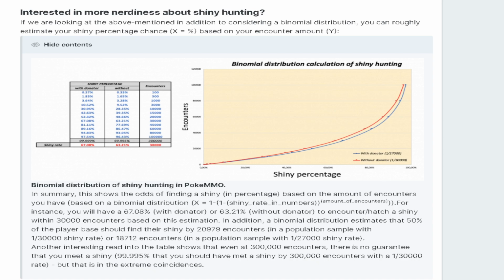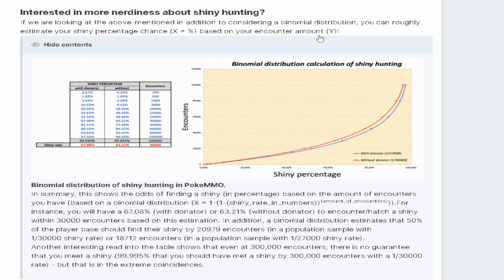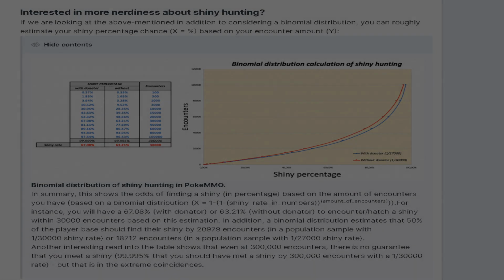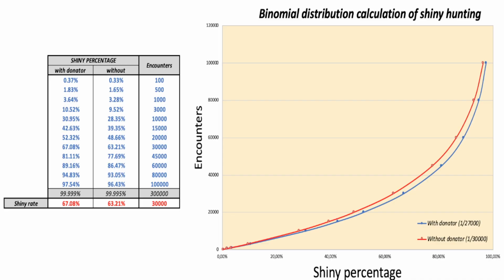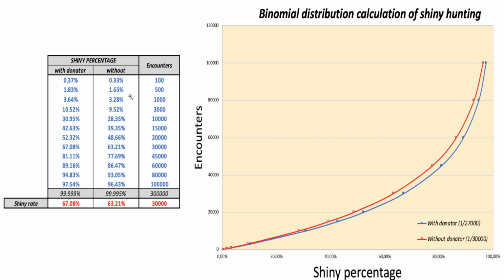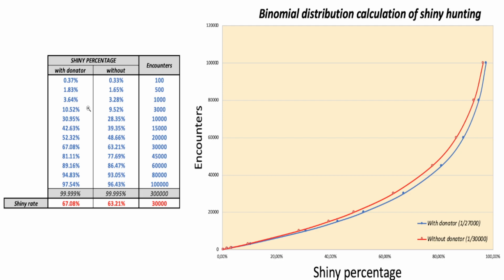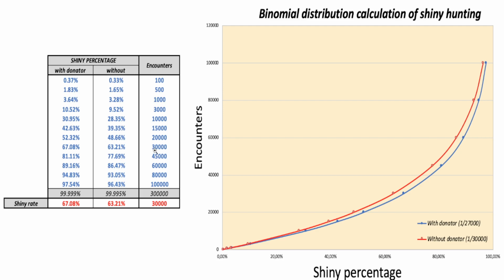The TRUE Shiny Odds In PokeMMO...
One of my ALL TIME favorite posts and pieces of data about PokeMMO. Check the full post out on the forums here: